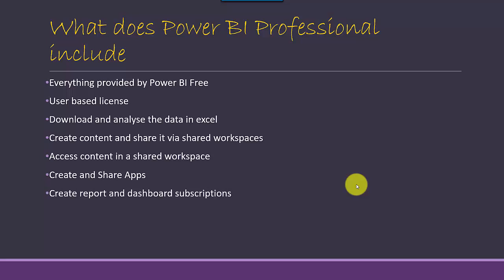What does Power BI Professional include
Published on 12 Apr, 2020:

In this video, we will learn about the functionality that becomes available with Power BI Professional license.

In the previous video, we learnt about the functionality that becomes available with Power BI Free license.

File Name:No Data Alerts Power BI.zip.